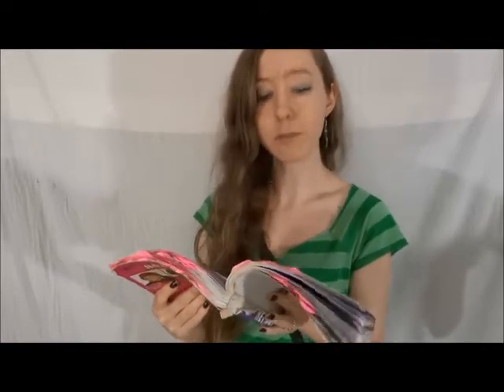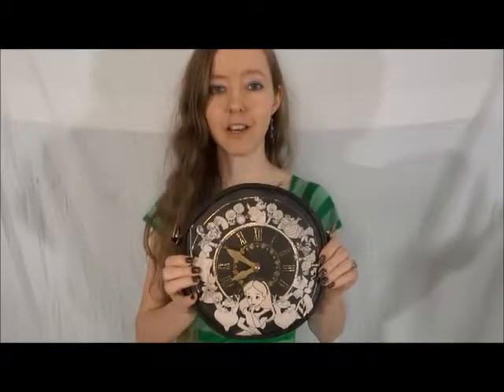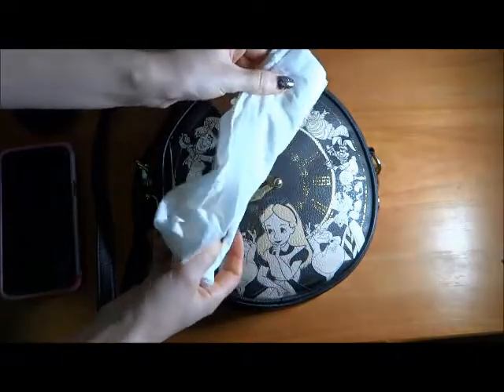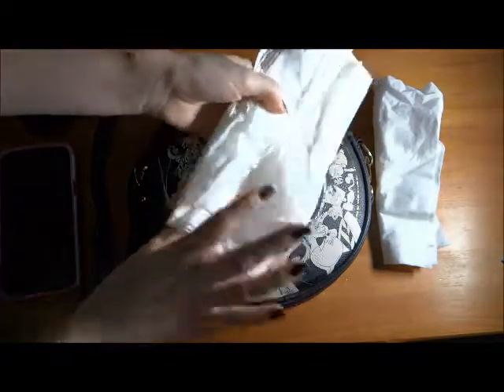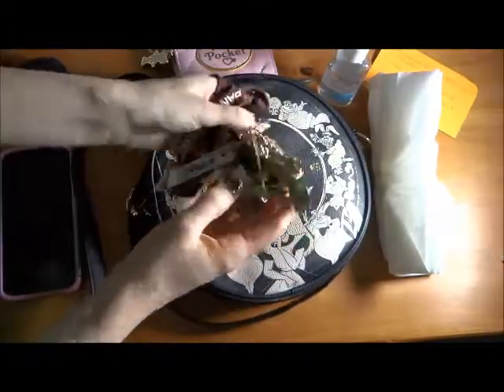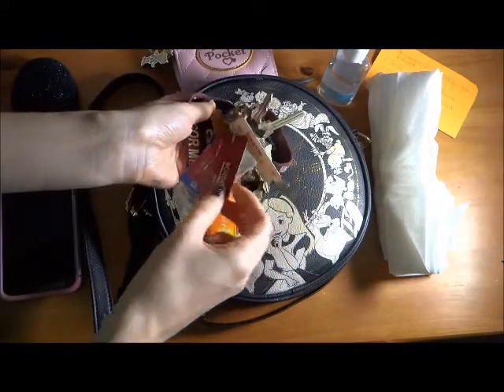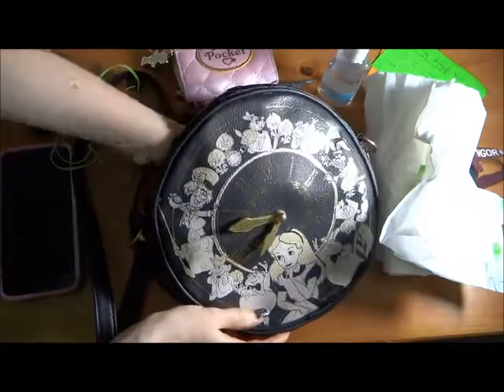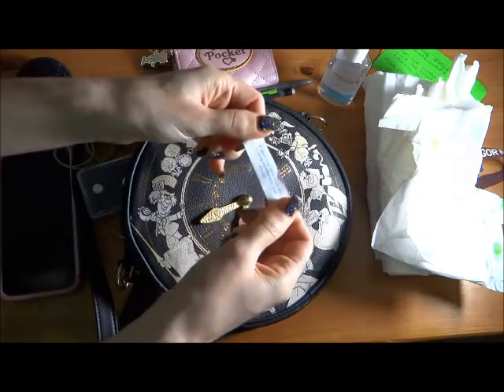Hey, Day Challenge: What's in My Bag?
Welcome to the latest installment in the Hey, Day series, in which I go through various of the activities presented in the book Hey, Day! Super-Amazing, Funk-da-crazing, Ultra-glazing Things to Do, Make and Ponder Every Day of the Year.  You can find old copies of the book here:

Today we're going through my bag to see what I carry with me every day.

If you're looking for craft ideas, head on over to my craft blog